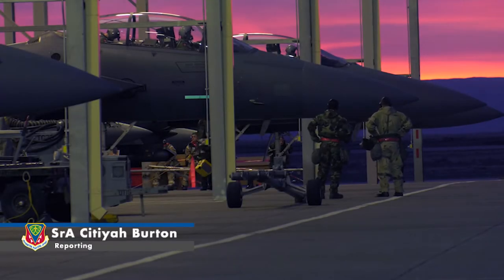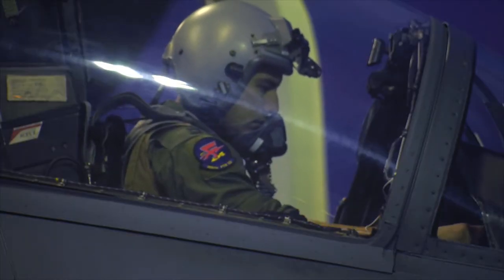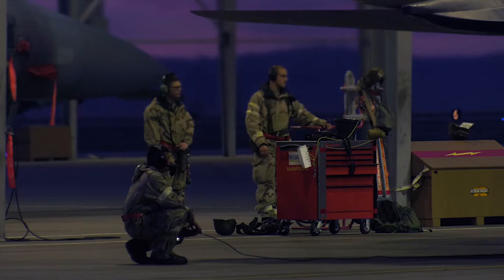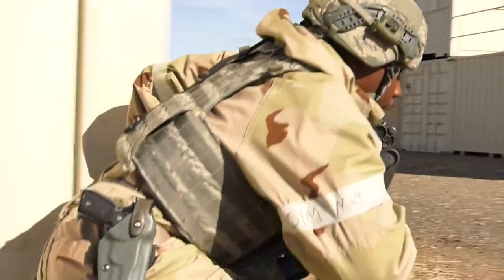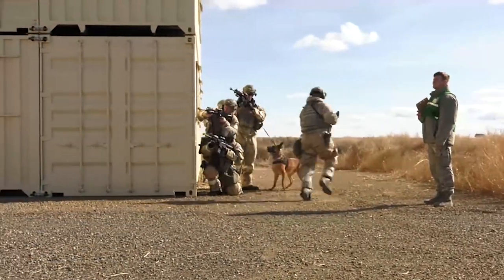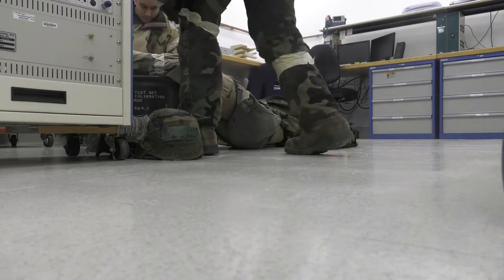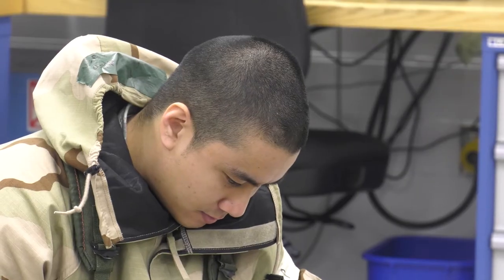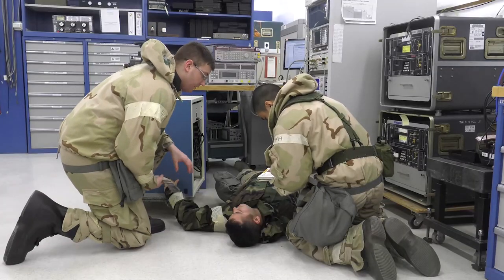366th Fighter Wing Executes Readiness Exercise Gunslinger 18-4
366th Fighter Wing Executes Readiness Exercise Gunslinger 18-4

The 366th Fighter Wing tested its readiness capabilities during exercise Gunslinger 18-4, Feb. 5 – 9, 2018. The exercise tested the base's ability to support a contingency response to an adversarial threat on base or in an expeditionary capacity across the globe.